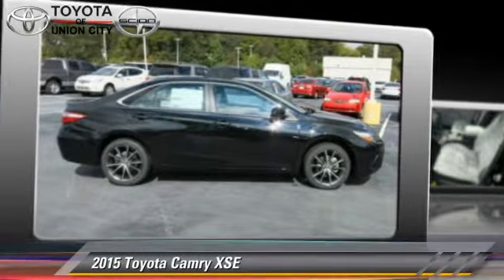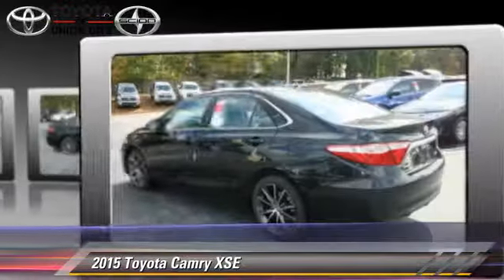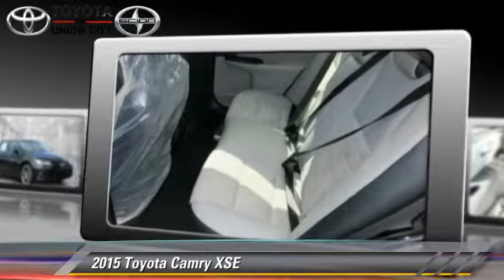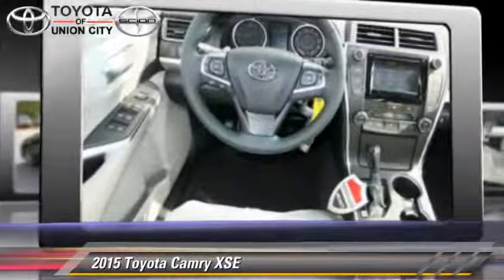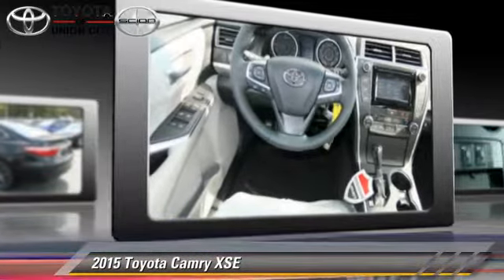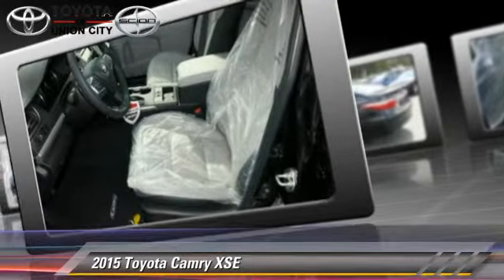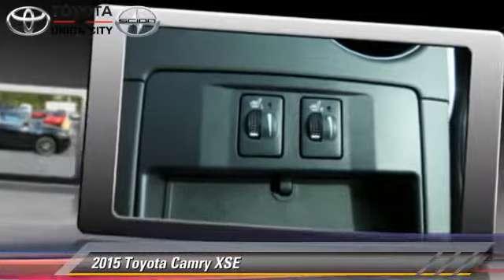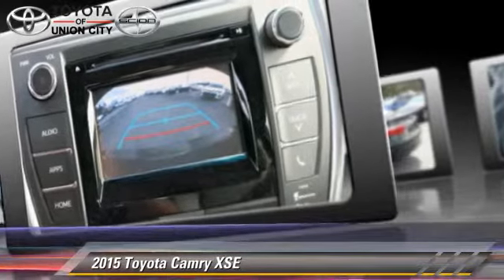New 2015 Toyota Camry XSE - Union City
4115 Jonesboro Road Union City GA 30291

2015 Toyota Camry XSE

$27,346

Color: Attitude Black
Engine: 2.5L 4 Cyl.
Transmission: 6-Speed A/T
Miles: 10
VIN: 4T1BF1FK0FU486523
Stock: U486523

This vehicle features: Front Wheel Drive, Seat-Heated Driver, Leather Seats, Power Driver Seat, Power Passenger Seat, AM/FM Stereo, CD Player, Audio-Satellite Radio, MP3 Sound System, Wheels-Aluminum, Telephone-Hands-Free Wireless Connection, Remote Keyless Entry, Trip Computer, Tilt Wheel, Traction Control, Brakes-ABS-4 Wheel, 4 Wheel Disc Brakes, Tire-Pressure Monitoring System, Engine Immobilizer/Vehicle Anti-Theft System, Cruise Control, Steering Wheel Stereo Controls, Steering Wheel-Leather Wrapped, Intermittent Wipers, Wipers-Variable Speed Intermittent, Fog Lights, Headlights-Auto-Off, Child Safety Locks, Bucket Seats, Seat-Lumbar-Driver, Seat-Rear Pass-Through, Mirrors-Pwr Driver, Heated Side Mirrors, Mirrors-Vanity-Driver, Mirrors-Vanity-Passenger, Air Bag - Driver, Air Bag - Passenger, Air Bags - Head, Air Bag - Side, Air Bag-Side-Body-Rear, Air Bag-Side-Head only-Rear, Rear Defrost, Air Conditioning, Climate Control - Auto, Climate Control - Dual, Daytime Running Lights, Spoiler, Remote Trunk Release, Power Steering, Power Windows, Power Door Locks

[DFIN:3:3234166:A:2682:C3FFF6CA:2480a29cfedfb14bcd93f02ffb130dfe]